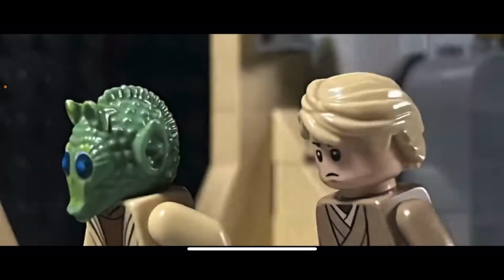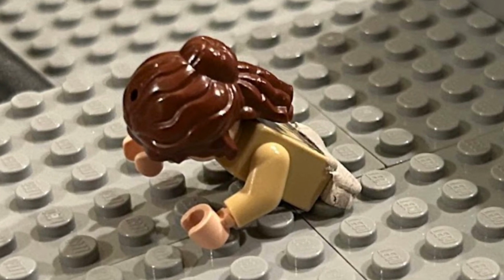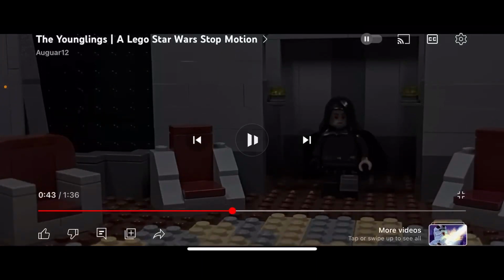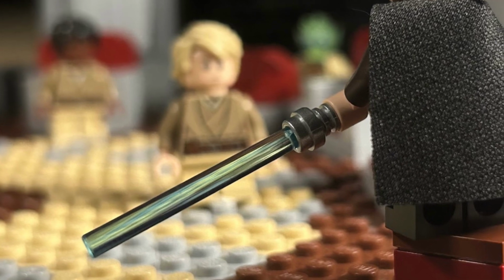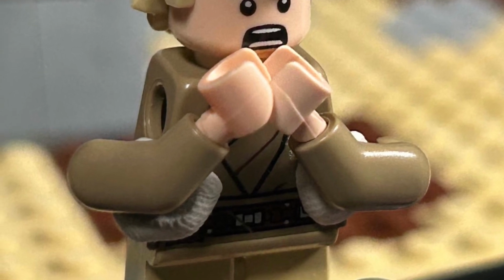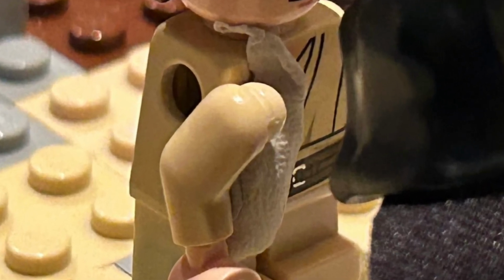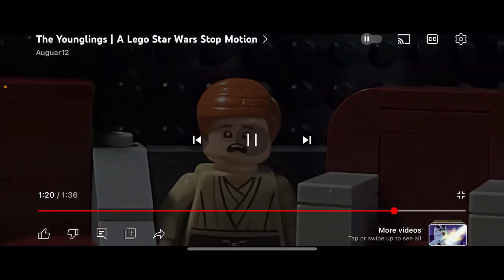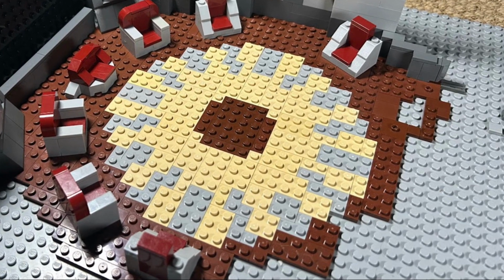The Younglings | Behind the Scenes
Behind the scenes of The Younglings, my latest film